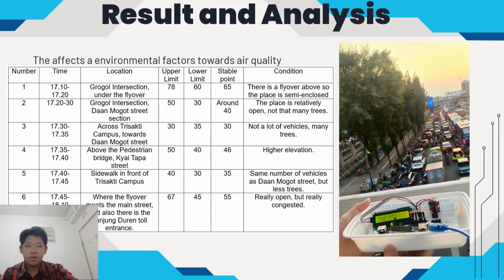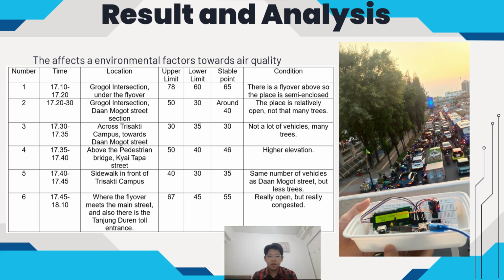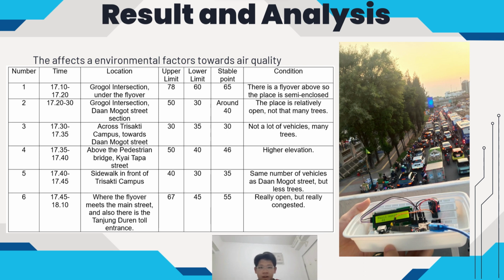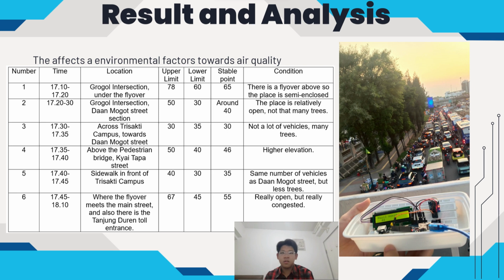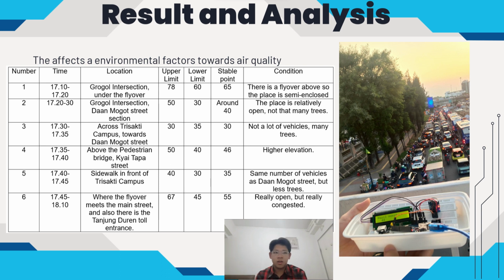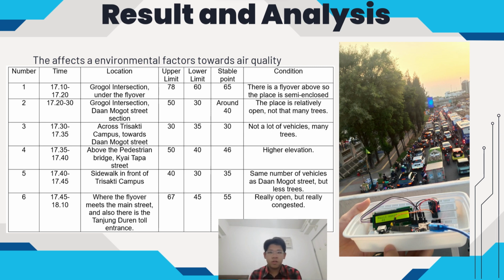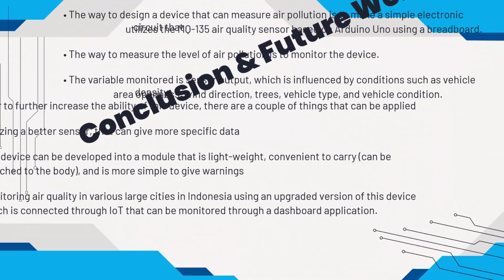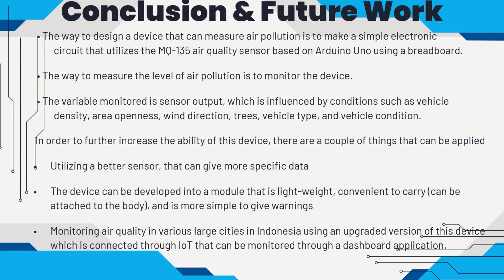Computer Science_Hansel Yudhistira Djuana _SMP Tarakanita 2_LPBNasional2023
This video is presented in a national research competition, Lomba Peneliti Belia Nasional 2023, hosted by Universitas Multimedia Nusantara and Center for Young Scientists Indonesia.

Air pollution is residue produced from human activities to meet the needs of life. Due to the increasing population, it causes an increase in air pollution in various places, one of which is in DKI Jakarta. As a result of this, the number of people affected by the negative effects of air pollution continues to increase. Examples of negative impacts are respiratory system diseases such as upper respiratory tract infections, and chronic diseases such as lung cancer, to premature death and reduced life expectancy. Therefore, researchers made an air quality measurement tool utilizing the MQ-135 sensor based on Arduino Uno to try to add public insight into this.